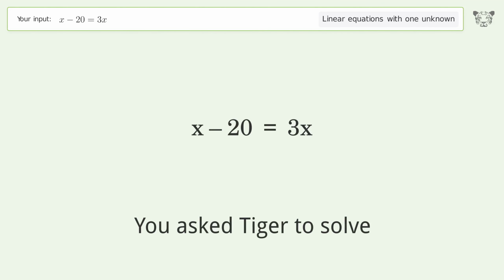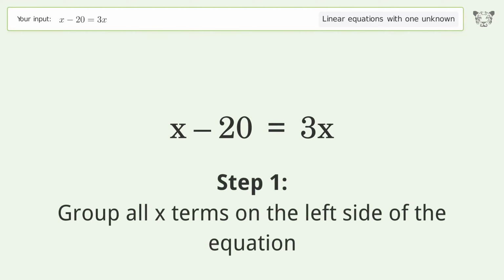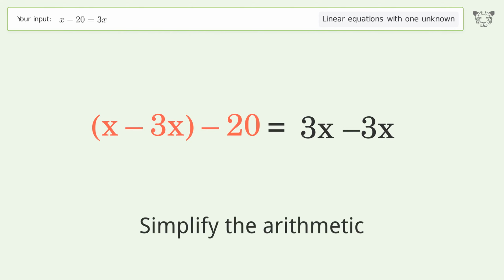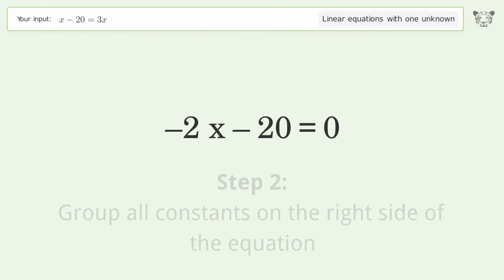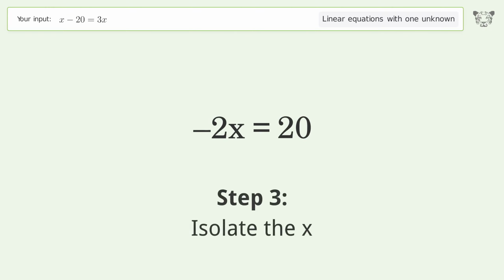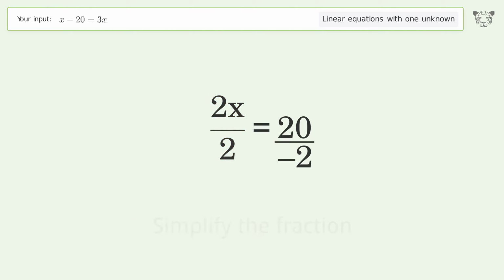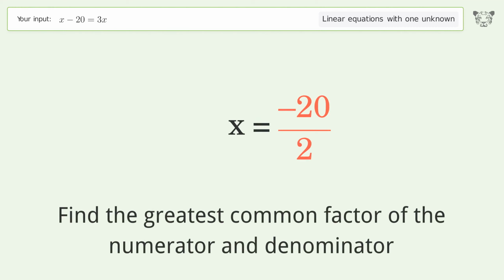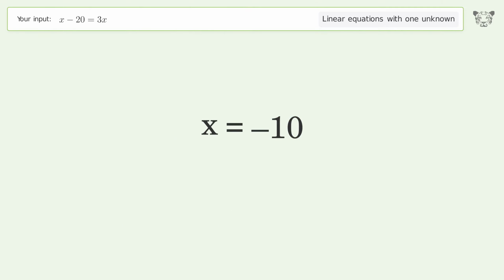Solve x-20=3x: Linear Equation Video Solution | Tiger Algebra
Struggling with x-20=3x? Watch our step-by-step video on Tiger Algebra to master this linear equation effortlessly.